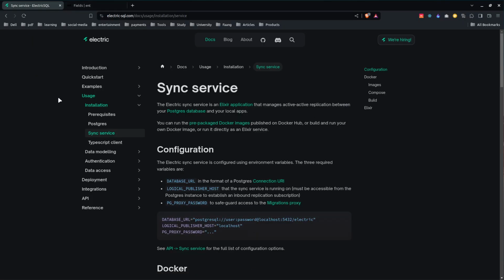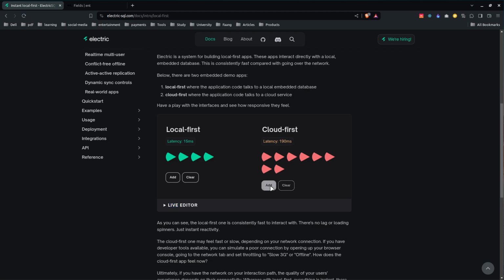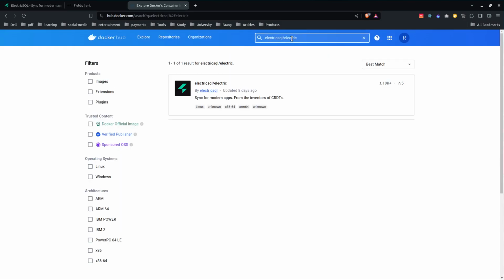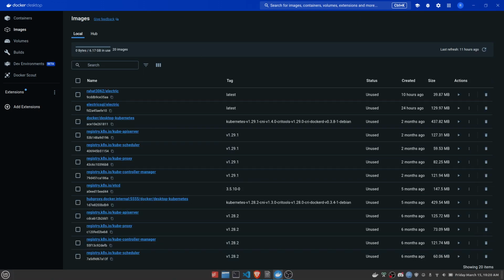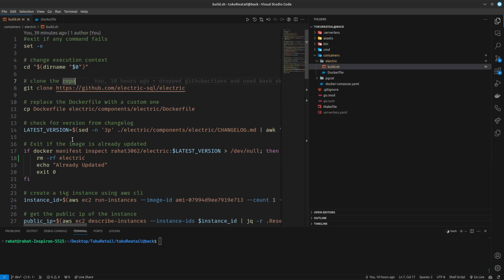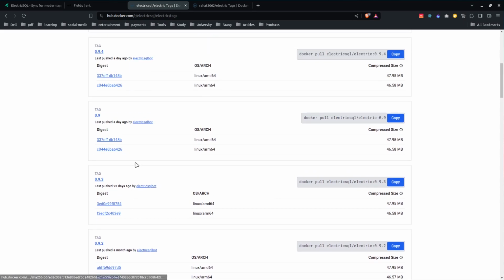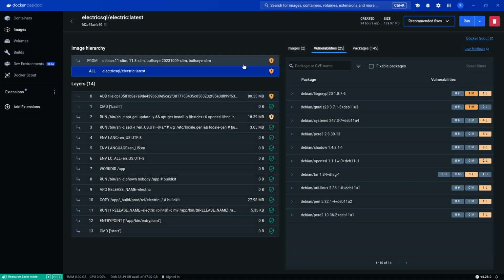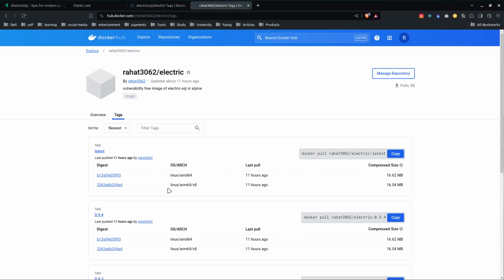Maintaining own version of electric/sql official docker image in docker with better size & security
Here in this video I showed how I managed to maintain a custom repo of a official repo in docker, which has 0 vulnerabilities , latest soft versions, better architecture (with arm64/v8 support) and also significant amount of less size by making custom Dockerfile and making a CI pipeline just using bash script only !